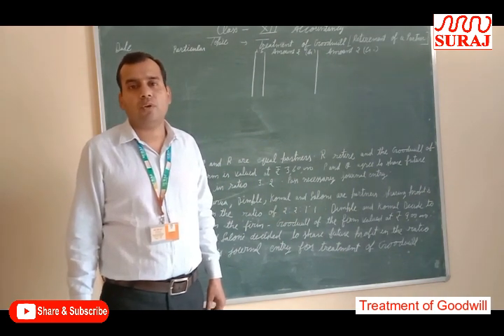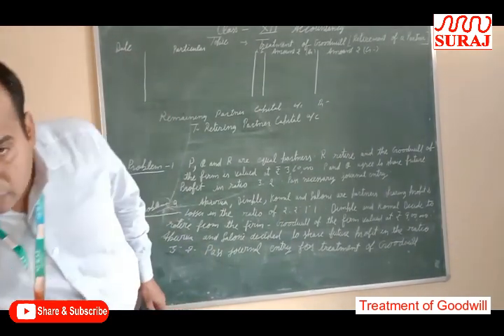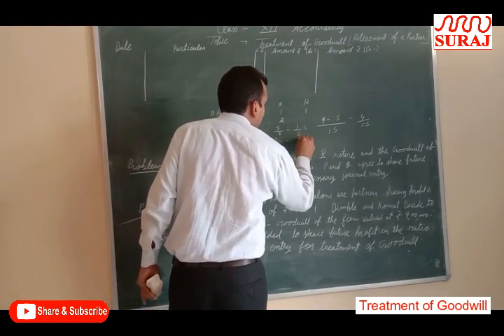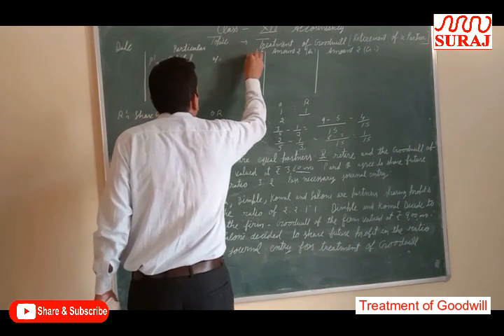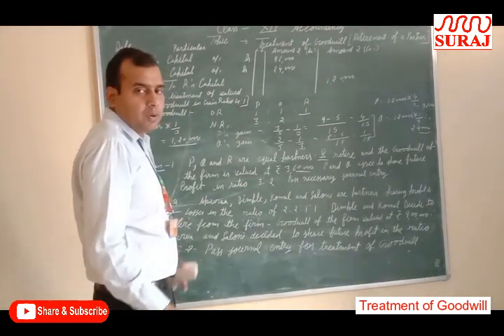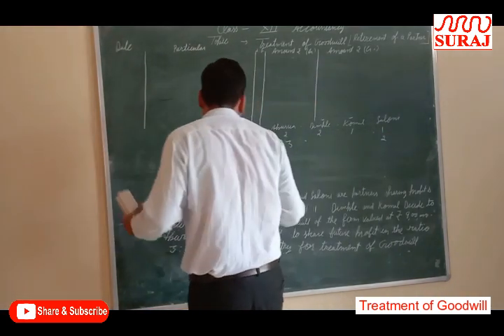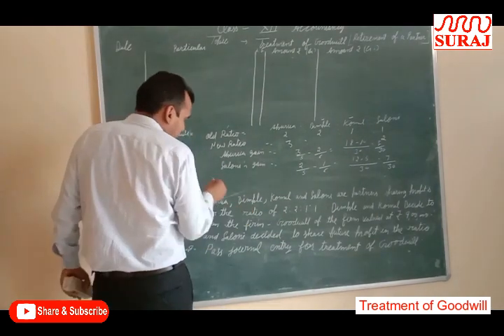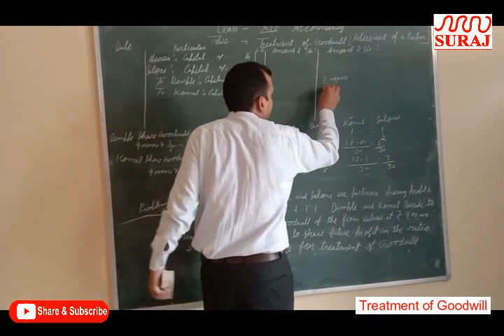SURAJ SCHOOL l Treatment of Goodwill retirement or death of A partner (XII) l SURAJ EDUCATION